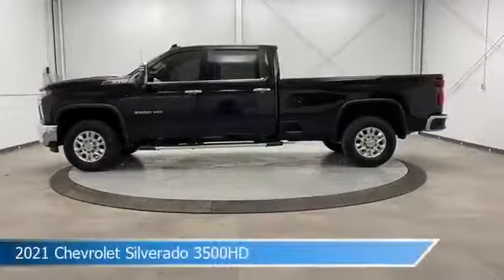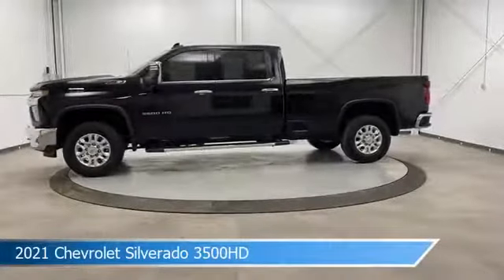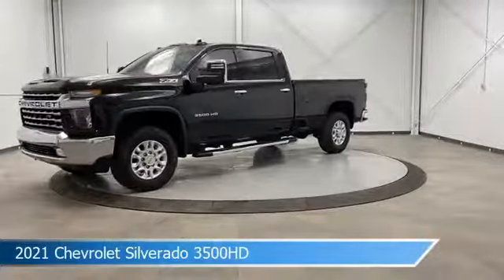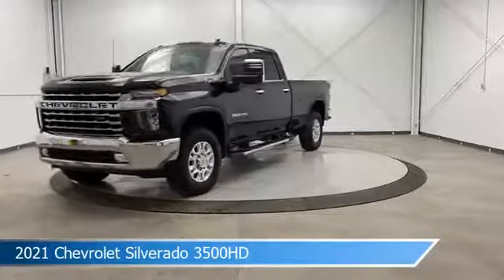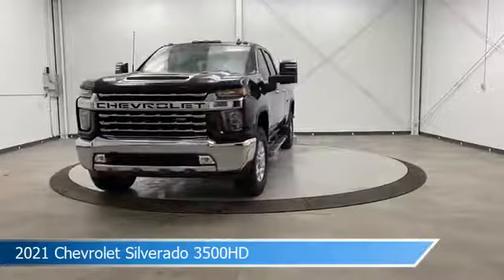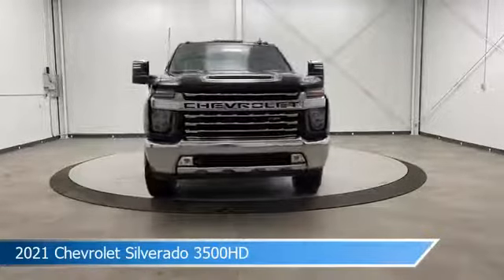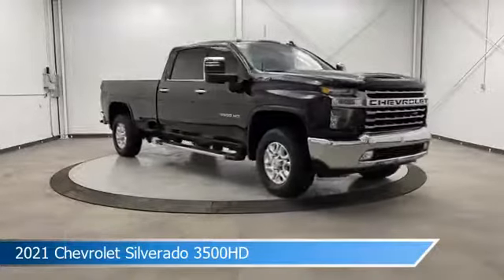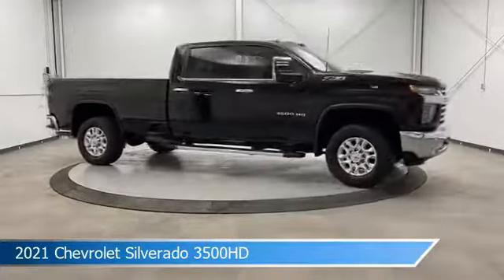2021 Chevrolet Silverado 3500HD CT-182363